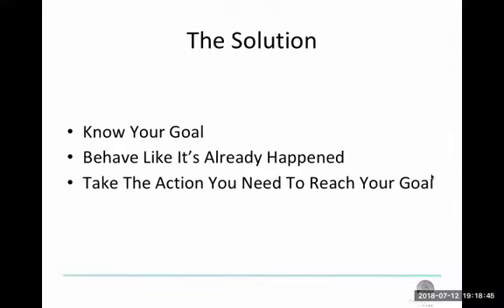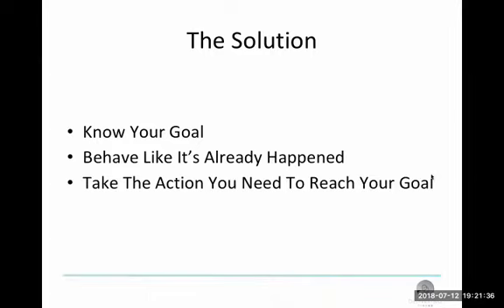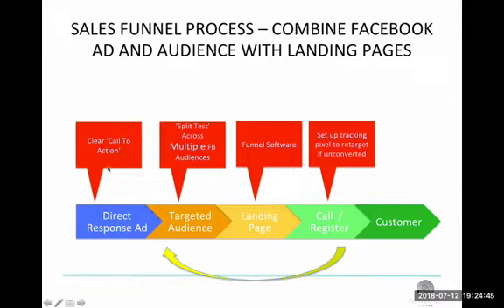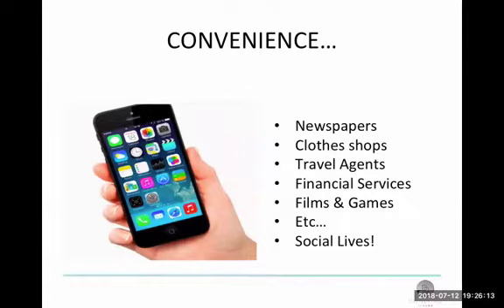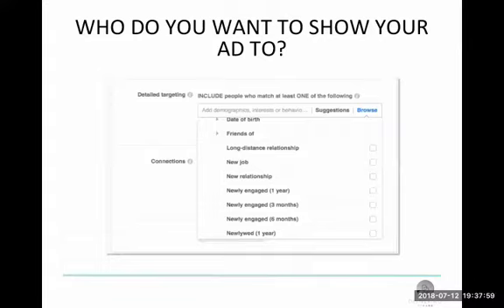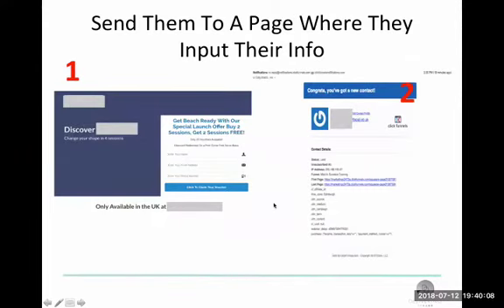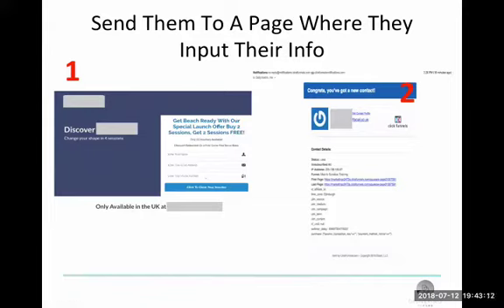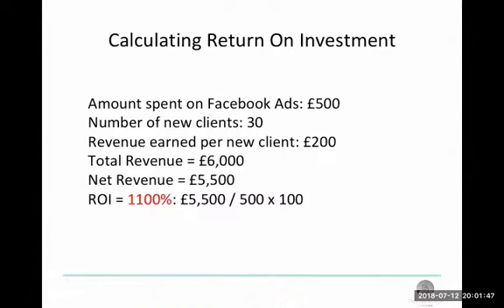How To Grow Your Practice With Facebook Ads Webinar 12th July 2018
Jemma explains our 3 step system for medical professionals to get clients and grow their practice using Facebook Ads